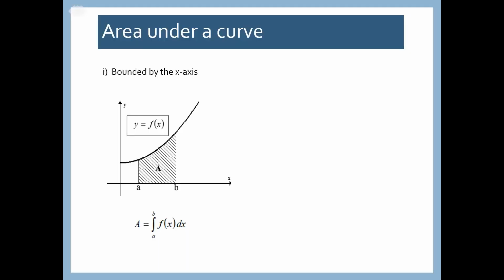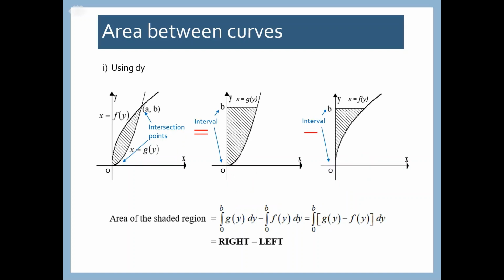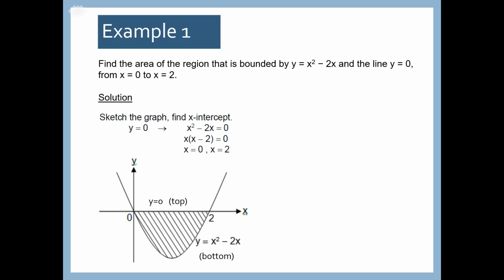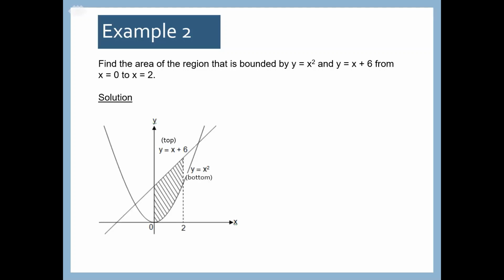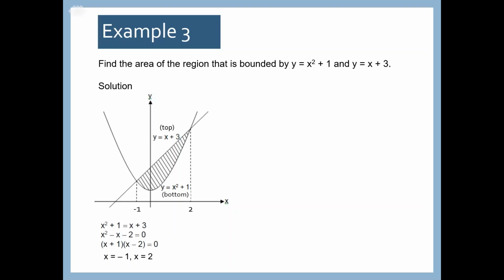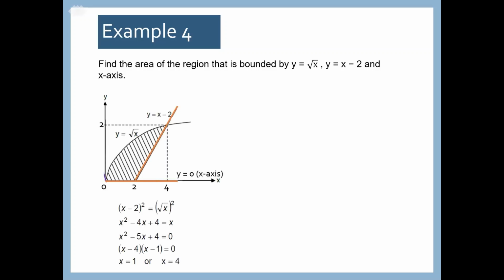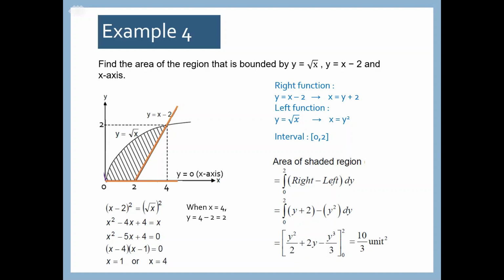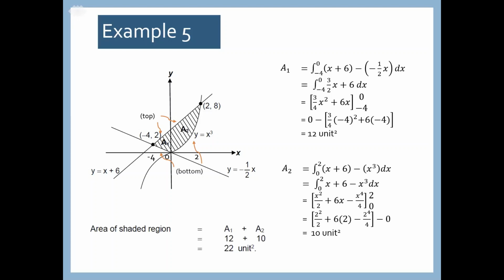MAT183_5.1 Area of Curve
This video on integration discusses the Application of Integration, i.e., finding the area under a curve and between curves (Chapter 5).
Happy watching :)